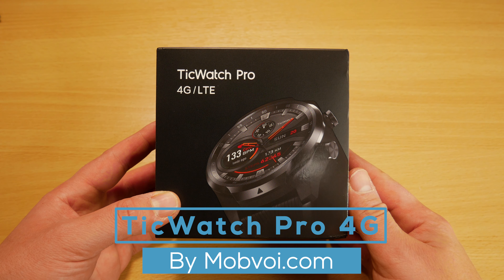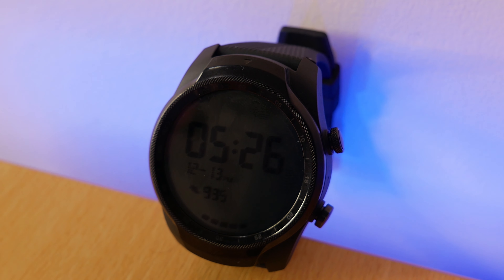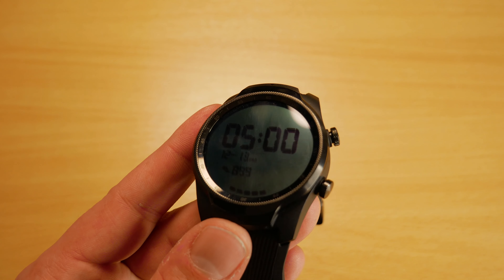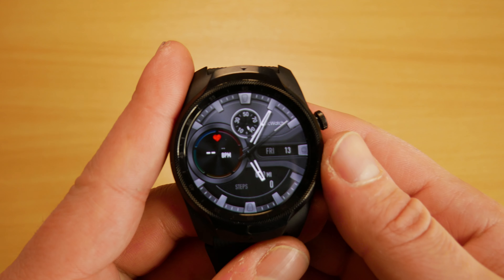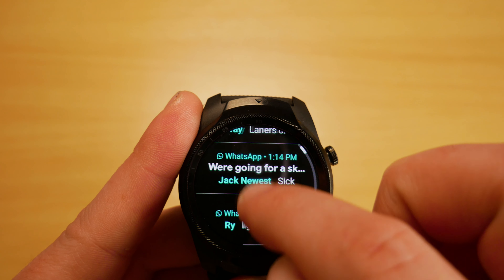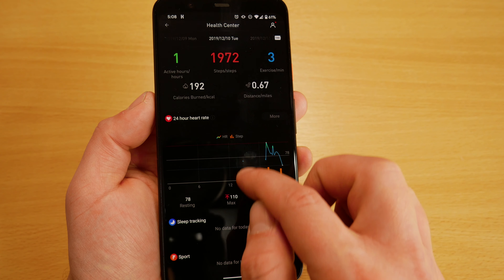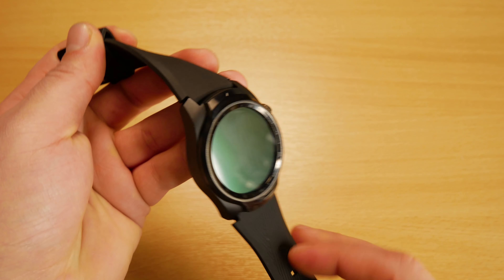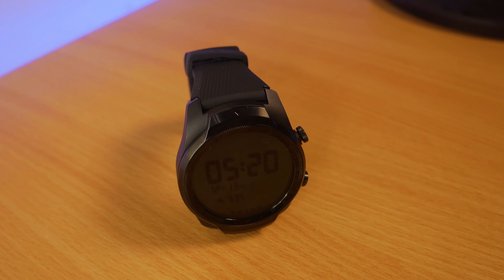TicWatch Pro 4G/LTE - The Best WearOS Smartwatch With 4G Connectivity!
Today we review the new Ticwatch Pro 4G/LTE Smartwatch that has just come to the UK!
✅ Amazon USA

When it comes to picking a Smartwatch it can be confusing with so many on the market using different software and different specifications. Today we take a look at the Ticwatch Pro 4G/LTE from Mobvoi and go through a full review. The Ticwatch is one of the only 4G smartwatches to support Wear OS by Google and does an incredible job and giving us everything we need from a smartwatch or fitness tracker. We go through a full unboxing and review of the Ticwatch pro 4G lte and WearOS by google to show you why the tiwatch pro is a great choice of smartwatch!